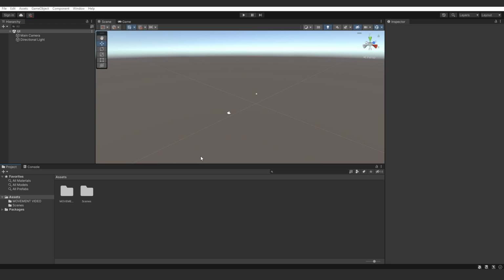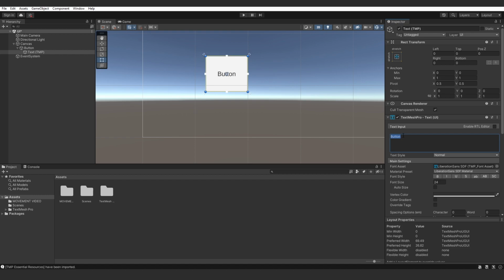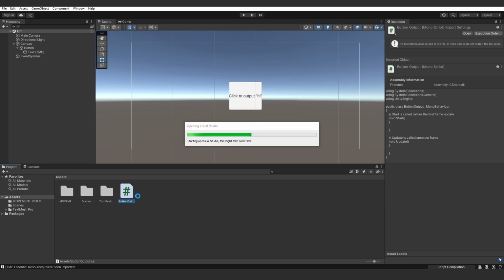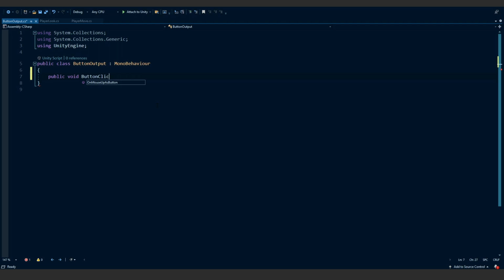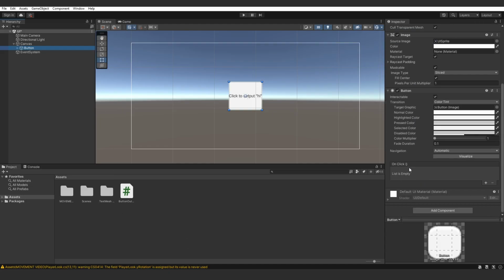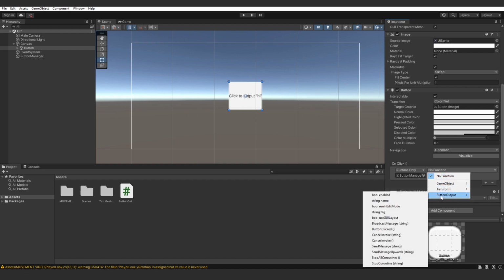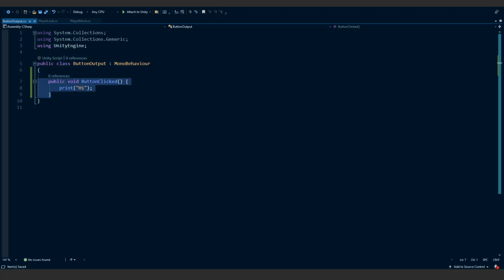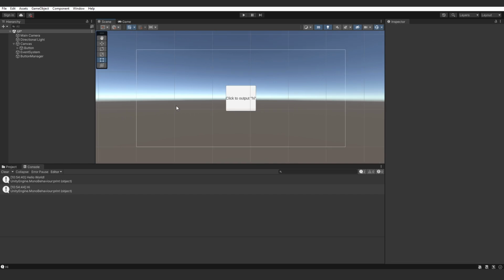How to Assign Button Events in Unity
In this video, Ethan will show you how to assign events to buttons in the Unity game engine.

--- SOCIAL MEDIA ---

--- SCHEDULE ---